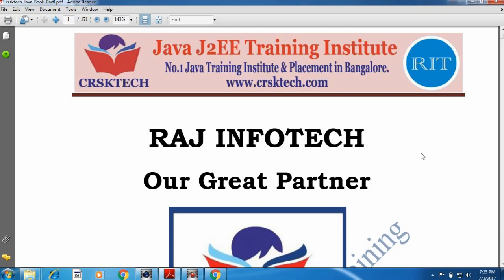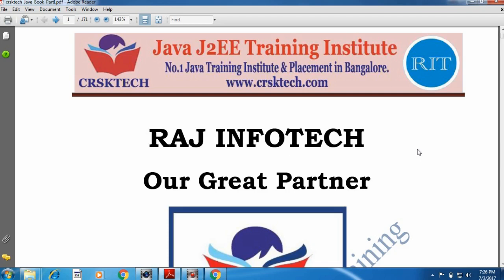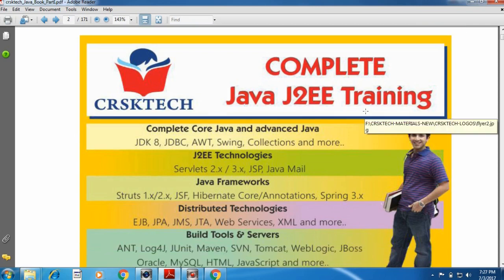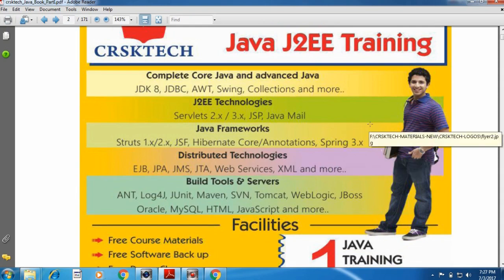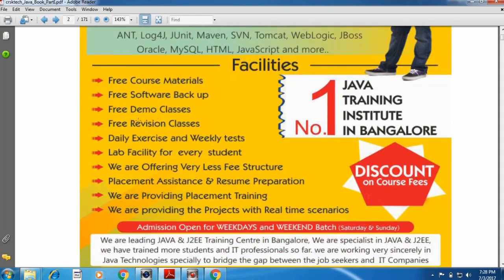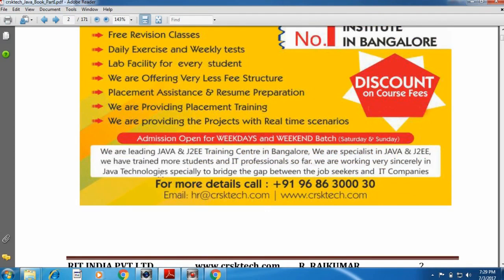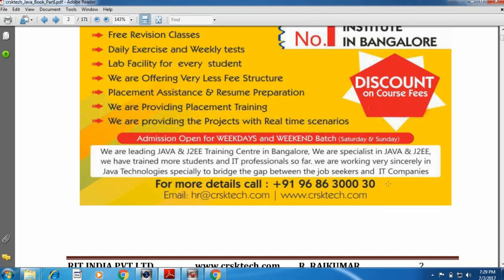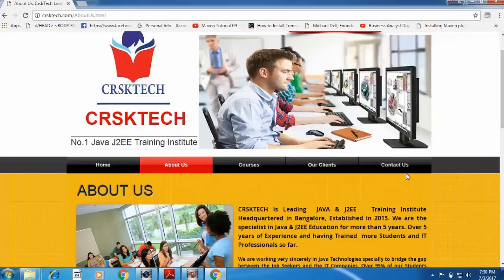Introduction of Core Java || Syllabus || CrskTech || Rajkumar & Manjunath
Dear Friends, This is sample video to show the content of Core Java of CrskTech Java J2EE Training Institute Mathikere. This video is useful to know the core java contents.